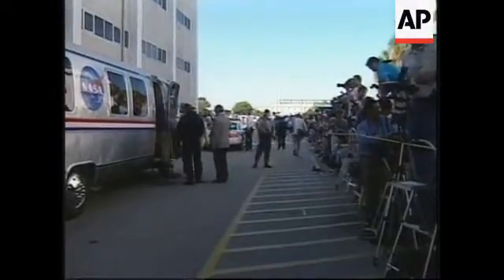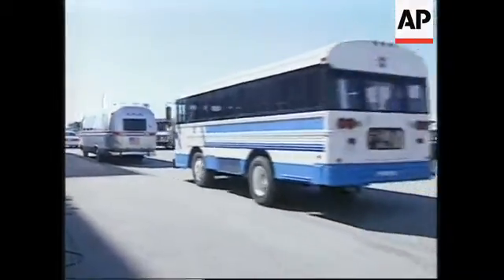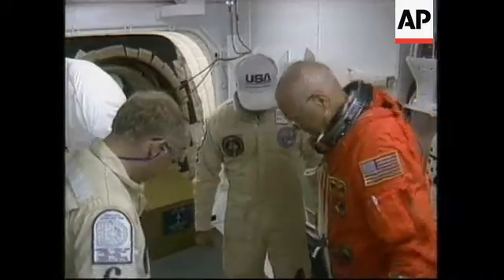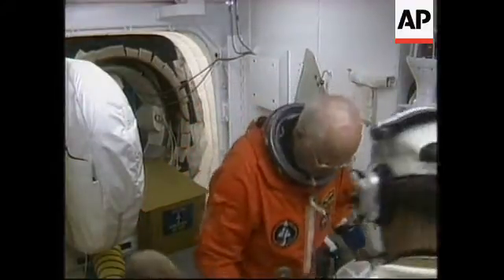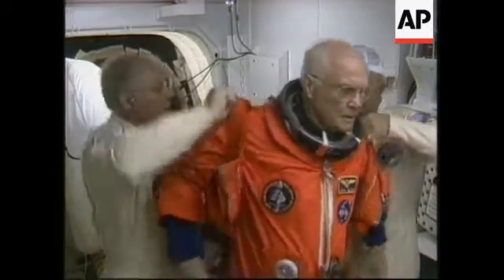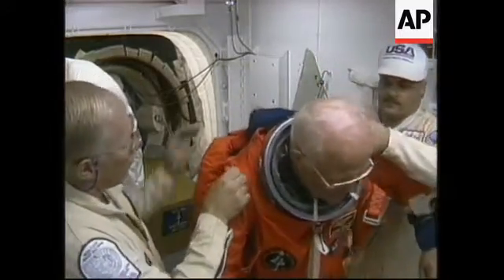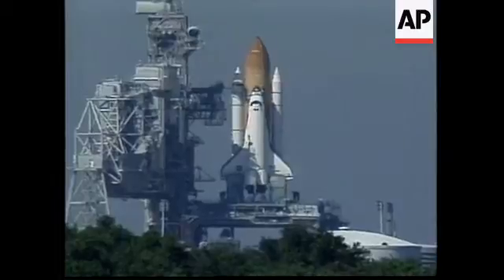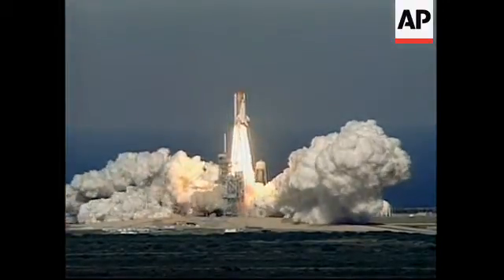USA: SPACE SHUTTLE DISCOVERY LAUNCHED SUCCESSFULLY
(29 Oct 1998) Natural Sound

The Space Shuttle Discovery has blasted off on a mission of science and sentiment.

On board is senator John Glenn who will become the world's oldest space traveller.

He is returning to space after 36 years.

Six other crew members are also on the mission.

Glenn, 77 years old, was the first American to orbit the Earth in 1962, on the third U-S manned mission.

He returns to space on the 123rd manned space flight.

It was an exciting day for the seven astronauts preparing themselves for one of the most anticipated NASA missions.

More than 3,500 journalists were in attendance to cover the launch.

The minutes ticked away towards the 1900 GMT launch.

NASA officials said the weather was perfect for the start of the mission.

The astronauts entered the space cabin one by one with John Glenn taking the penultimate place.

He will ride on a lower deck with two others astronauts.

For NASA, the presence of a national hero has its risks and potential rewards.

Glenn's presence means that any hiccups will make the glare of public scrutiny all the harsher.

Glenn said recently that he learned President Kennedy had ordered him grounded to avoid the risk of a national hero dying in space.

Doctors examining Glenn said he had the body, strength and stamina of a much younger man.

Glenn's brief will be, among other things, to test the effects of weightlessness and prolonged time in space on the older human body.

President Clinton and his wife, Hillary, were present at the Kennedy Space Centre along with many members of Congress and some Hollywood celebrities.

Veteran observers said the launch frenzy rivalled that of missions to the moon and far exceeded most recent shuttle flights.

Finally the big moment arrived and Discovery lifted off from its Florida seaside launch pad.

The craft quickly gained speed, arced towards the east and slowly faded from view, gaining orbit 8 and a half minutes after liftoff.

Glenn's journey began 19 minutes late - a lot better than his first trip to orbit in 1962, when he had to endure 10 postponements over two months.

The countdown had proceeded flawlessly until about ten minutes before the scheduled 2 p.m. (1900 GMT) launch, when an alarm sounded inside Discovery's cockpit, triggering a nine-minute delay.

Shortly after the count resumed, it had to be held again briefly when a plane intruded into the restricted air space.

The weather was perfect for writing a new chapter in space history - temperatures in the 80s Fahrenheit (mid-20s C) and winds were calm with just occasional gusts.